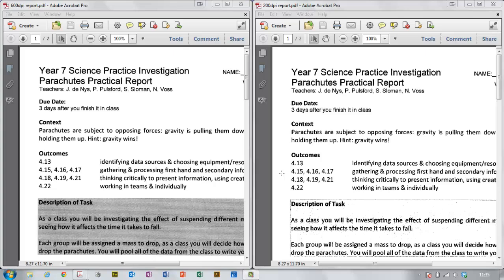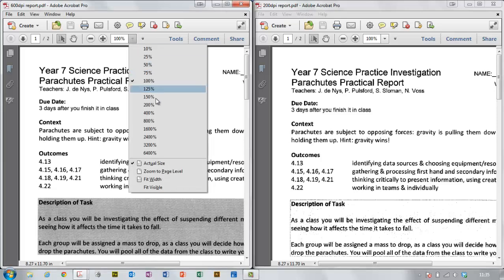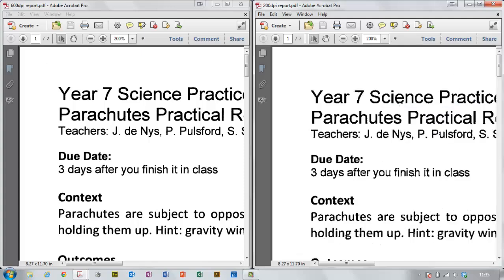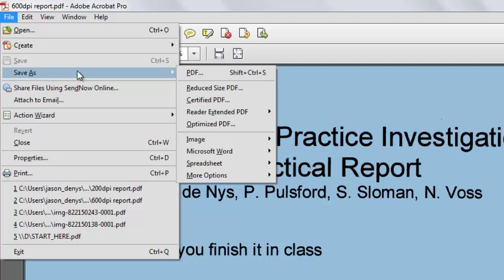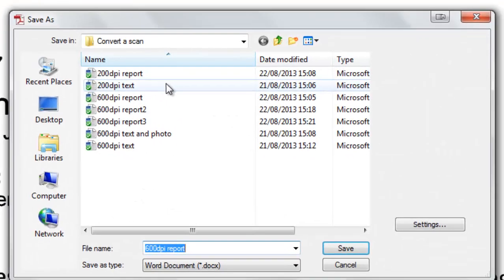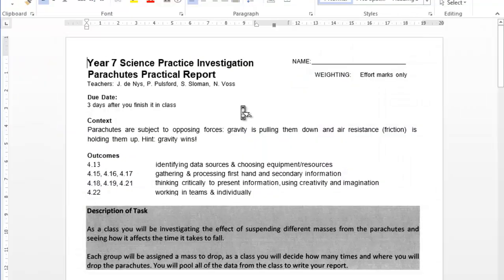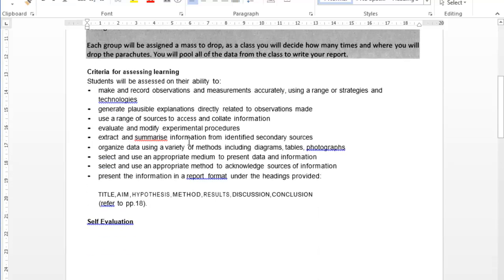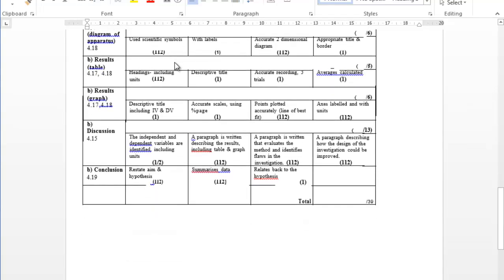Adobe Acrobat Pro: convert scanned document to Word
How to convert a PDF to a DOCX Word file